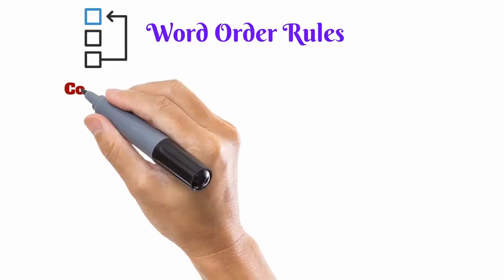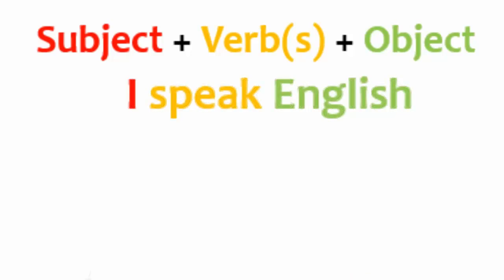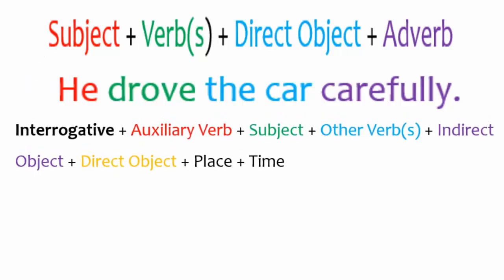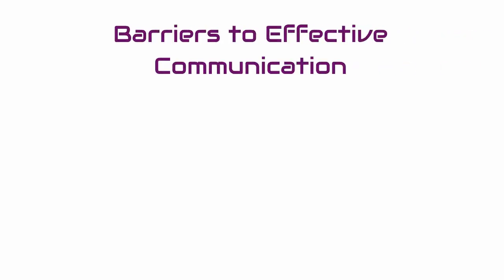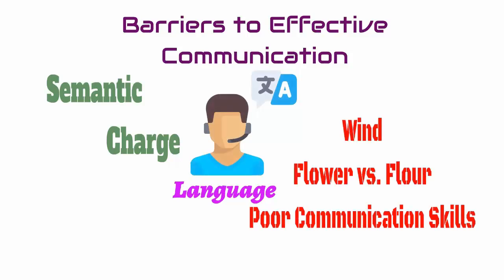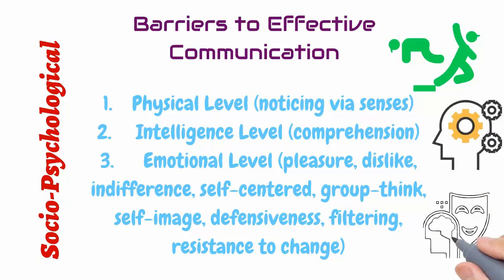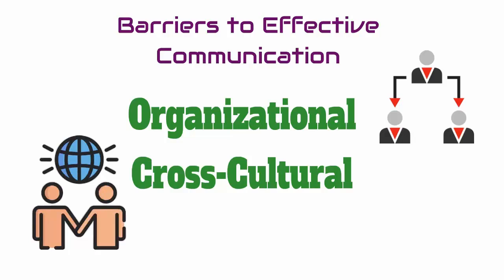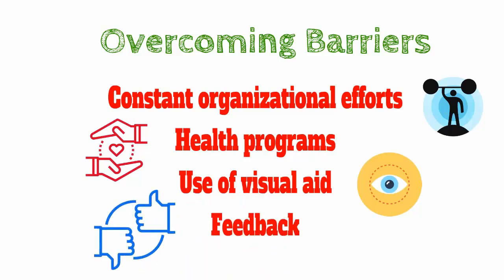HUM102 Lecture 29 | Barriers to effective communication |conjunction |subject |verb